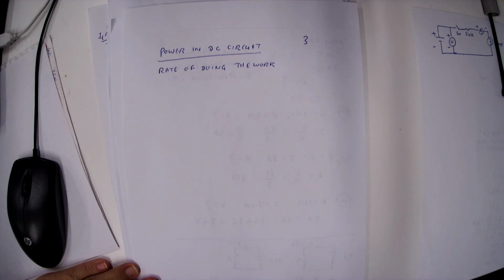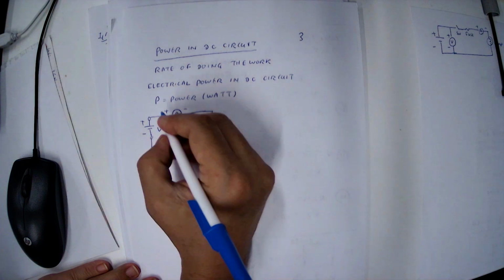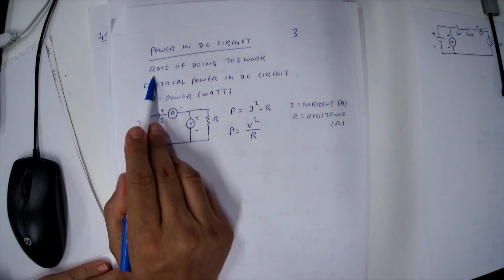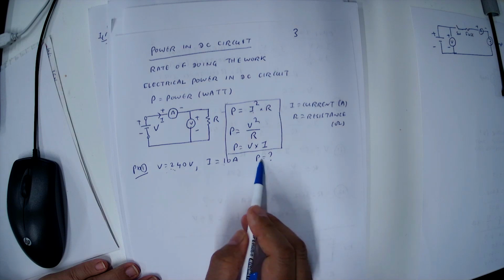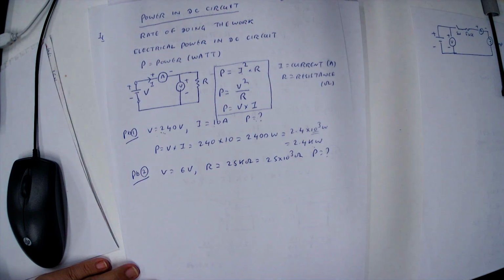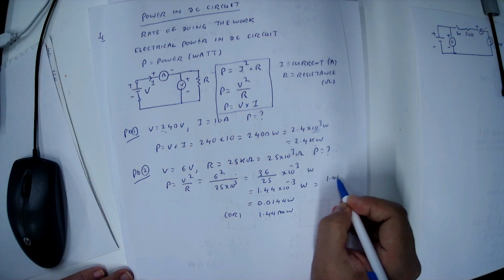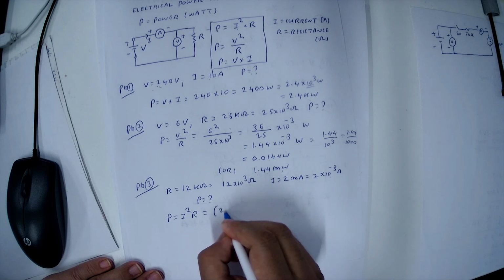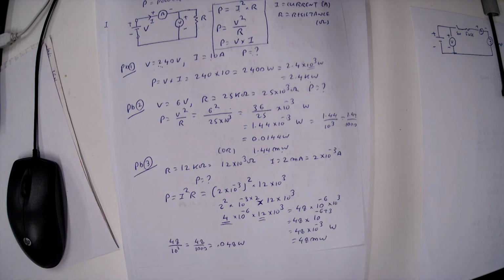Video 4 Power in DC Circuit Part 1